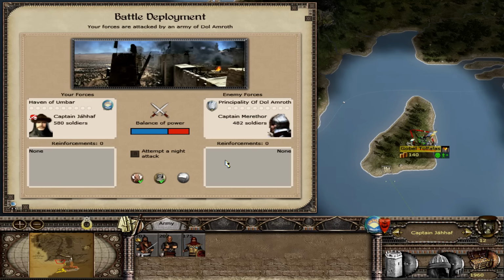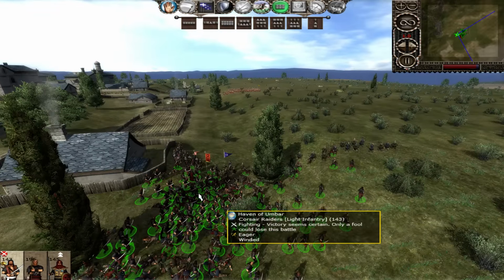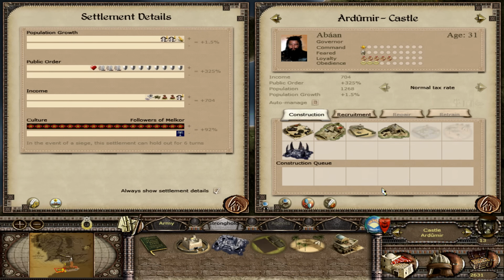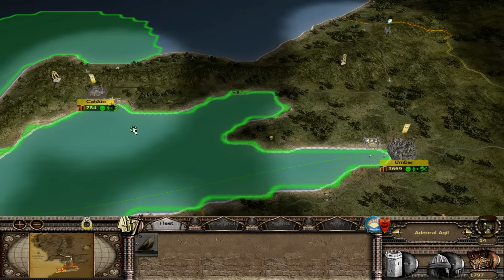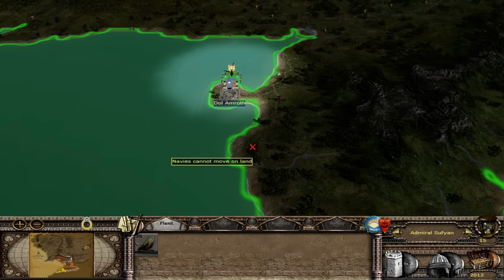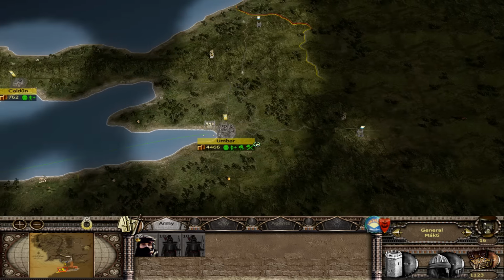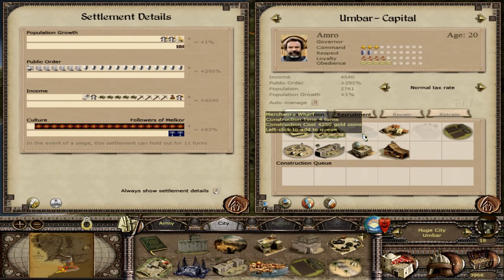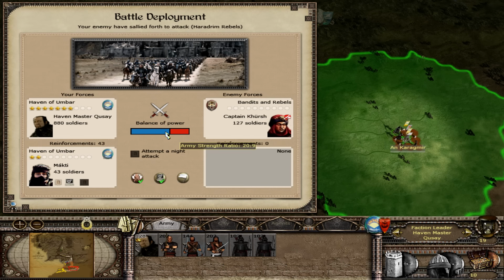Ep3 MUMKIL DAT TOWN - Third Age Total War DAC v1.2 Haven of Umbar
Divide & Conquer v1.2 submod for Third Age 3.2 mod for Medieval 2 Total War, Haven of Umbar faction campaign.
SUBSRIBE AND THUMBS UP!!!